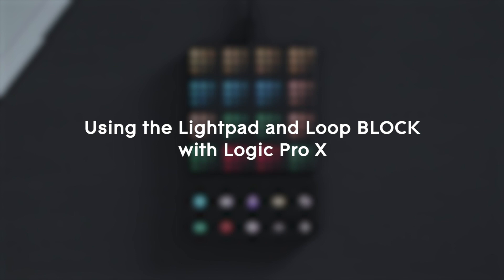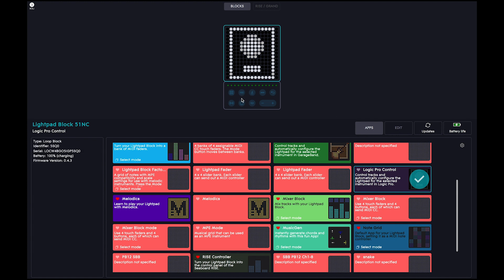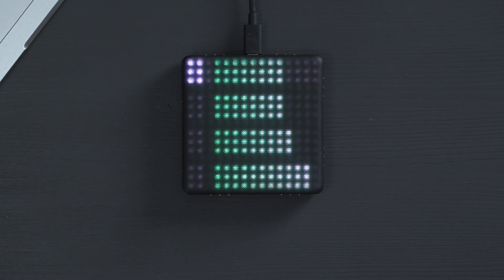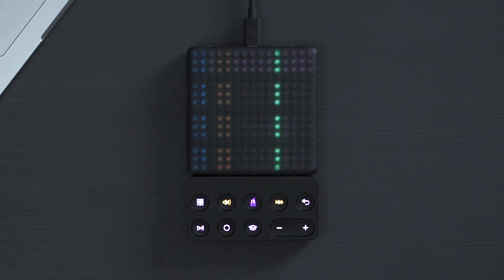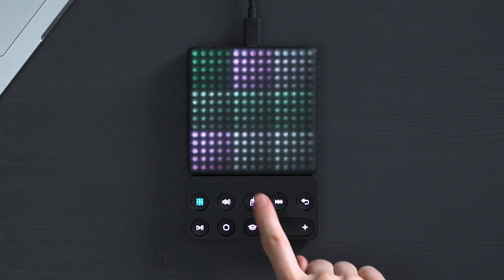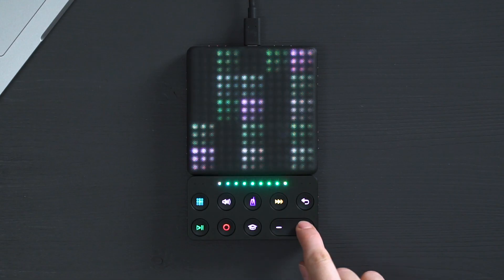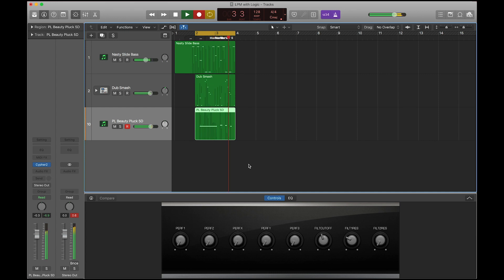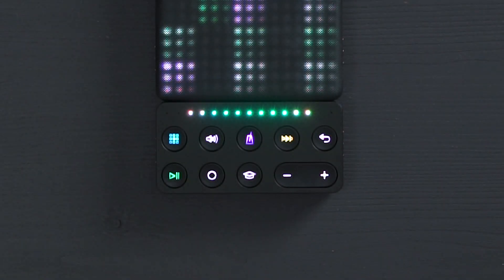How to control Logic Pro X with the Lightpad and Loop Block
In this tutorial film we show you how to set up your Beatmaker Kit (or any Lightpad Block and Loop Block) with Logic Pro X. Open the Logic control app in ROLI Dashboard and start using Blocks to record and produce your tracks.